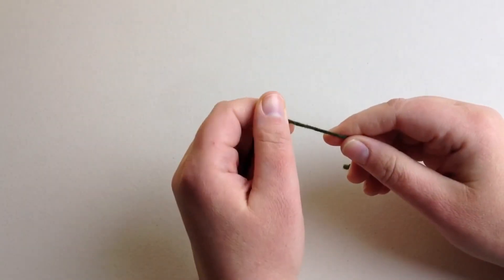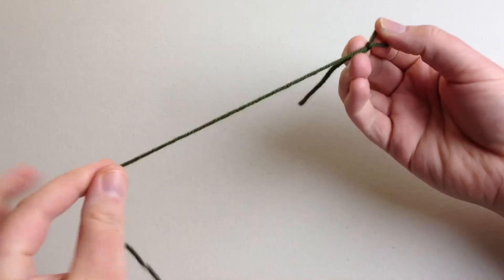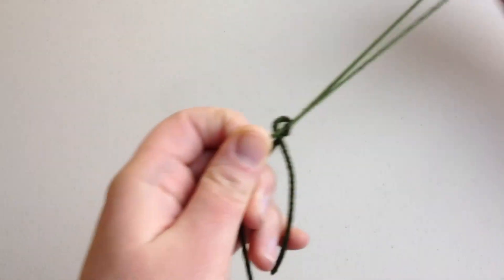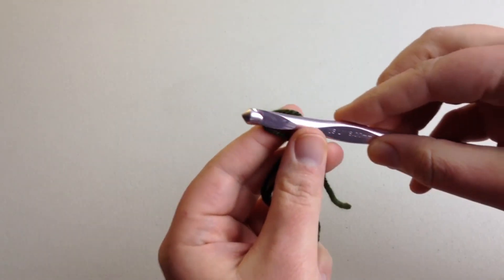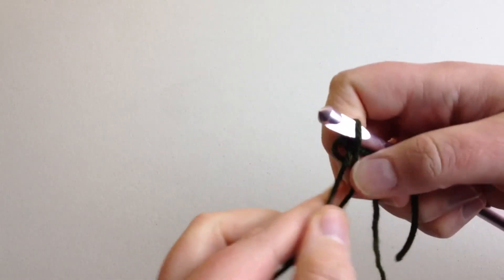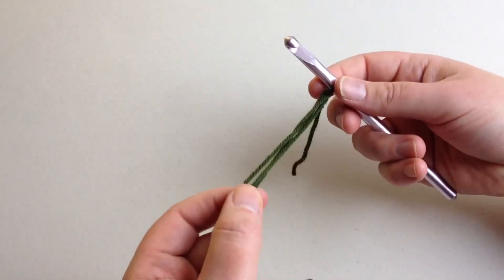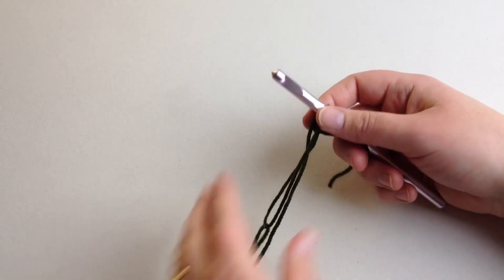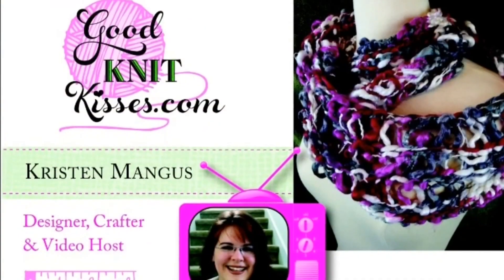Yarn - Make 3 strands from 1 ball Navajo technique (CC)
Triple the thickness of your ball, skein or hank of yarn using the Navajo technique from spinning. Credit to Lucy Neatby for bringing light to the technique used in spinning. Charity Loom-Knits shows it in use for the loom. I'm showing with a crochet hook. All are using the same technique. I hope this helps your next project. A great way to clean up your stash on small projects, too!

Make a quick 3ply strand from a thread to a worsted or even a bulky weight for bigger projects and make use of that ball you have. Perfect for single color or variegated. Self-striping won't stripe as intended but the technique still works.

Happy Knitting, Crochet & Crafting!
Kristen Mangus
GoodKnit Kisses

Yarn - Make 3 strands from 1 ball easy

Happy Crafting!!